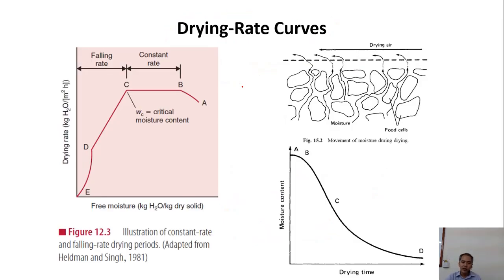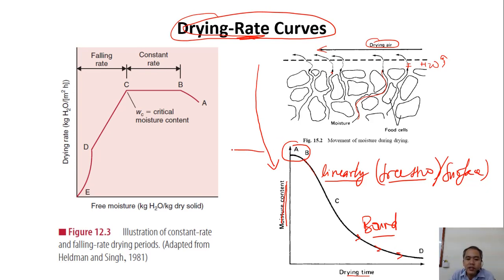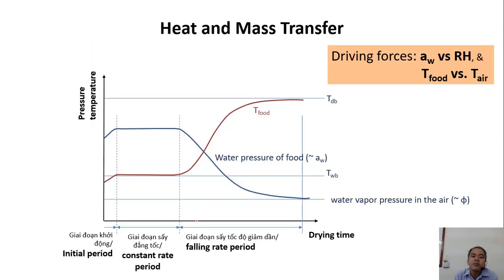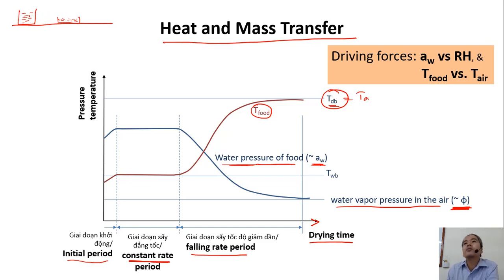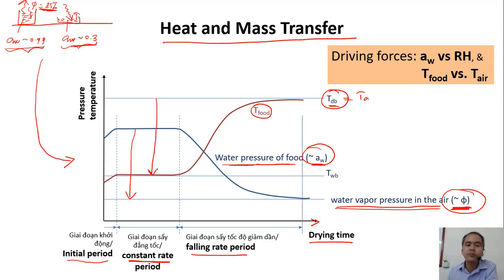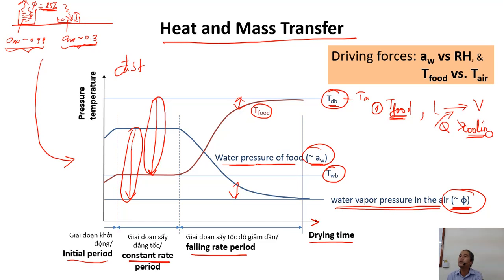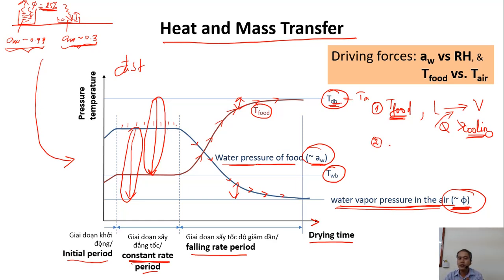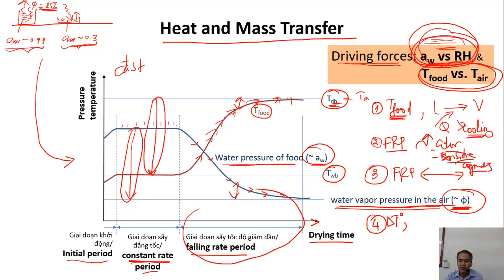Drying 10. Theory & principles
drying-rate curves
constant-rate drying period vs falling-rate drying period
explanation of heat and mass transfer in drying
drying driving forces
water pressure of food (water activity) vs relative humidity of air (water pressure of the air)
changes of air temperature and food temperature during drying
why we should maintain low relative humidity of the air during drying